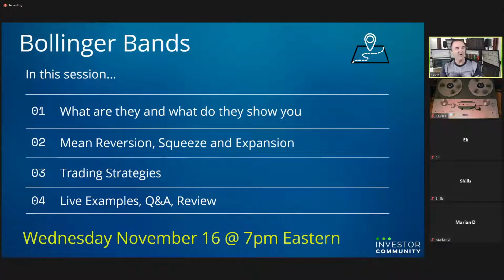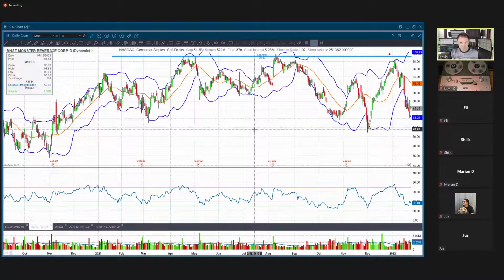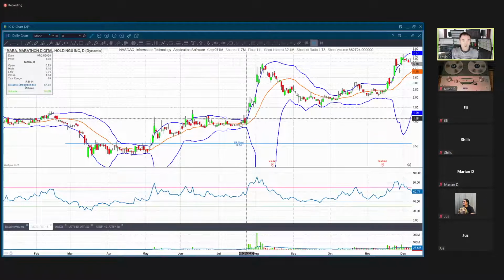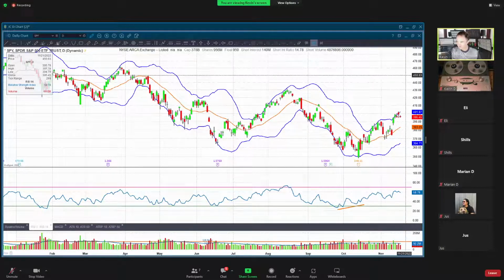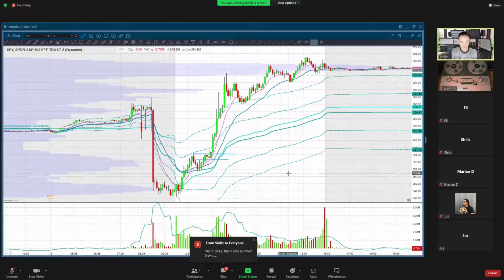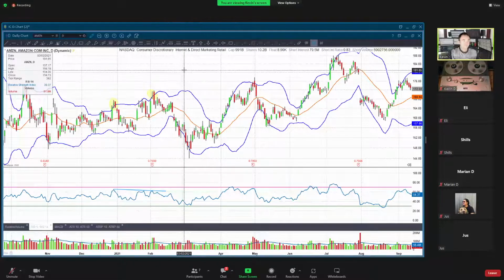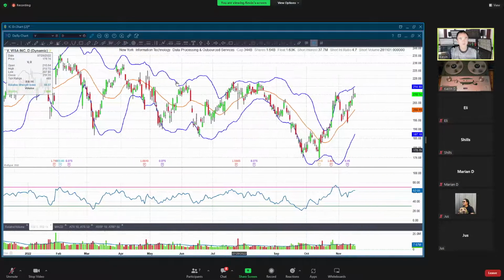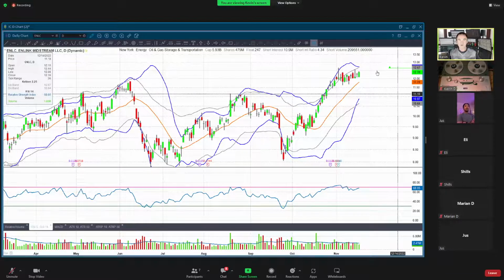Technical Analysis 12 Bollinger Bands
An in-depth look at Bollinger Bands and how you can use them on your charts.
Includes two trading strategies you can start using today.

0:00 Intro
2:00 What are Bollinger Bands and what do they show you.
4:20 Mean Reversion
8:10 The Squeeze and Volatility Expansion
11:22 Chart Examples
15:45 Trade Strategy 1: Bollinger Band Breakout
20:45 Chart Examples: IWM, COIN, MARA, GOOGL
30:10 Setting up now: USEG
33:25 Trade Strategy 2: Mean Reversion with RSI Divergence and Intraday Entry
40:35 Chart Examples: SPY, QCOM, AMZN,
1:09:40 Setting up now:  NFLX, FUV, V
1:19:55 Q&A

In the video we use RSI Divergences and VWAP.

🚀 JOIN the Investor Community on Discord to see these videos a day sooner

TradingView is one of the charting platforms we use.

Scale your portfolio with ease.
Hedge fund level trading tools built for the public.